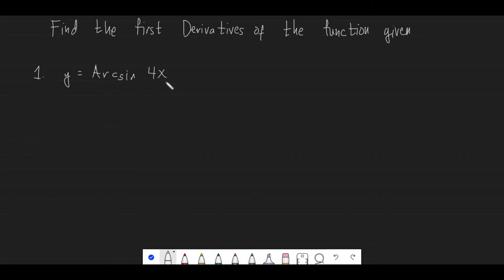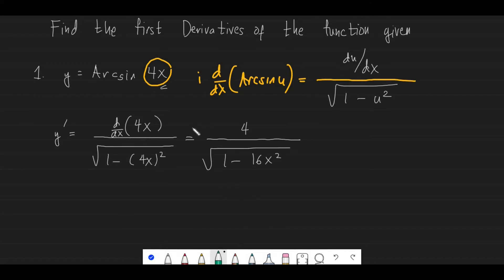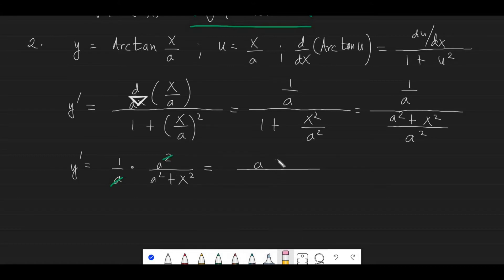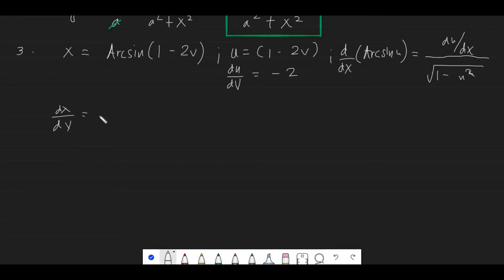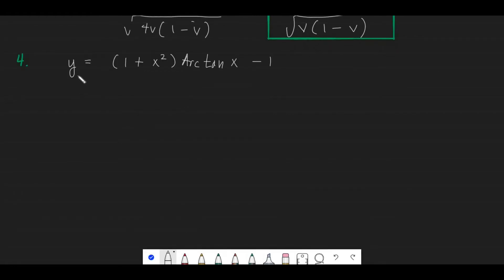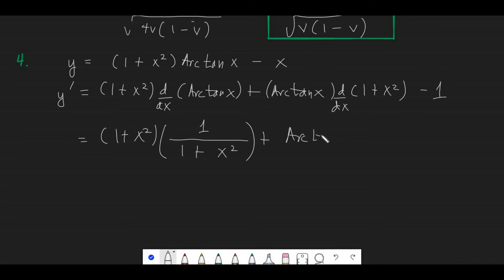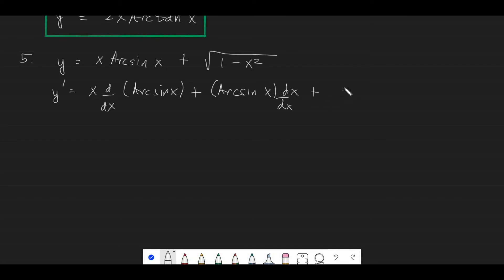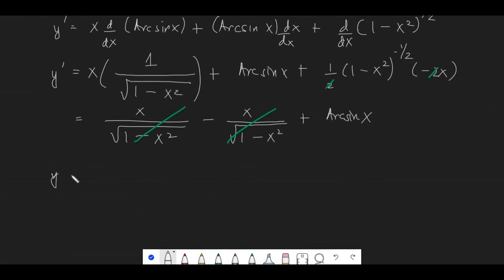Sample Problems for Derivatives of Inverse Trigonometric Functions (Step by Step Discussion)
A simple tutorial made for Calculus students regarding differentiation of Inverse Trigonometric Functions.